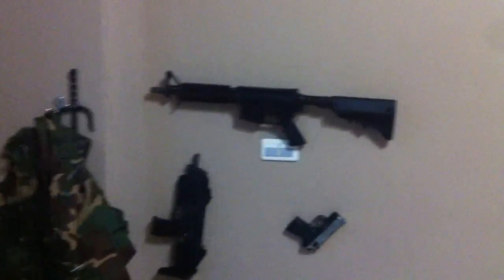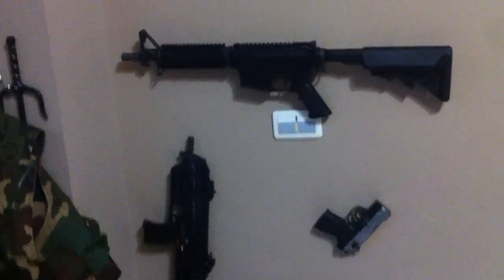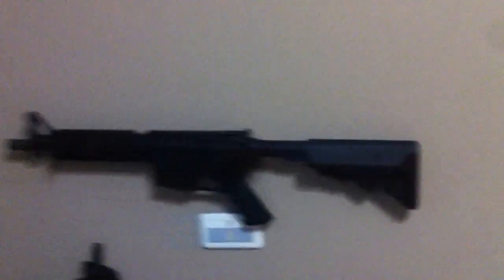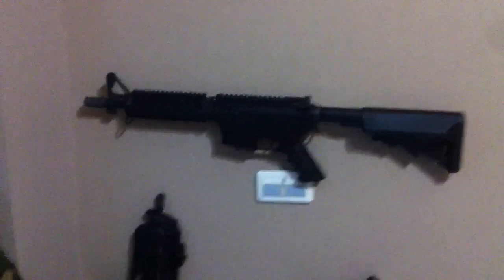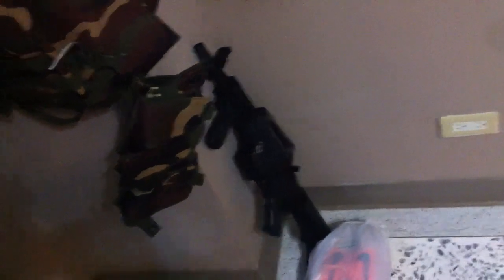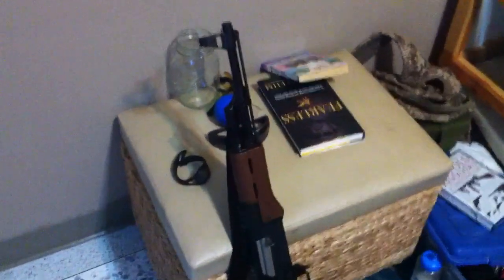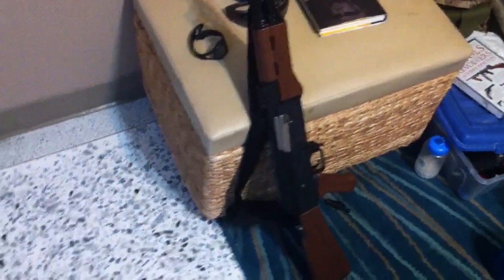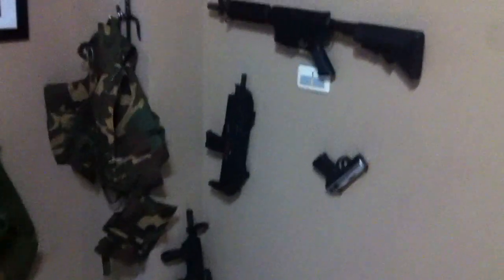My Airsoft Gear! 5+ Guns + Vests and More!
In this video i briefly show you guys my airsoft gear so far! Enjoy.